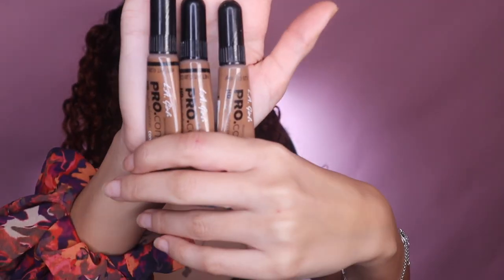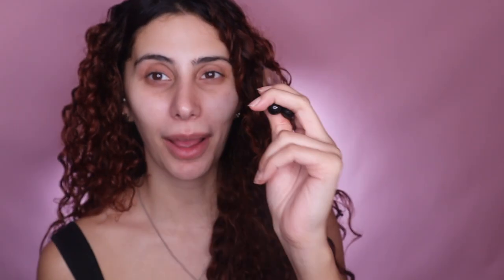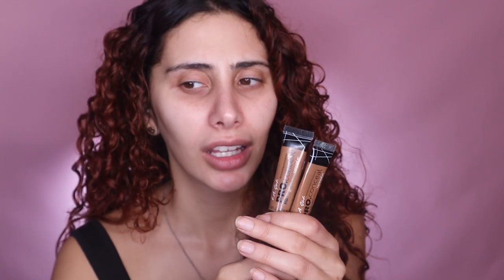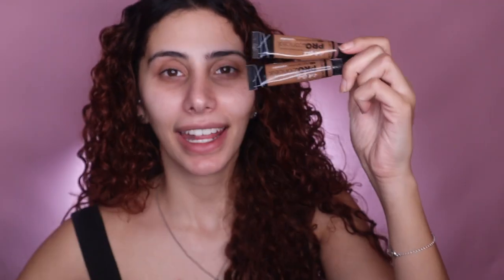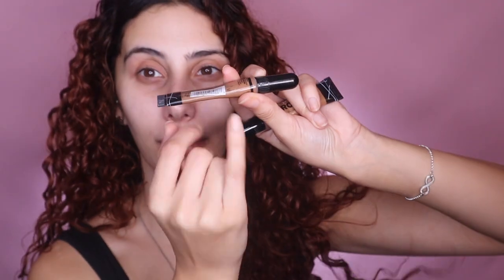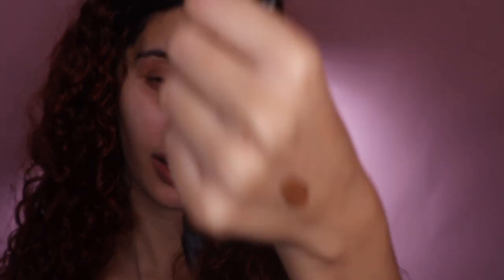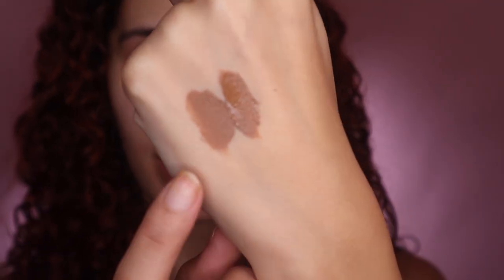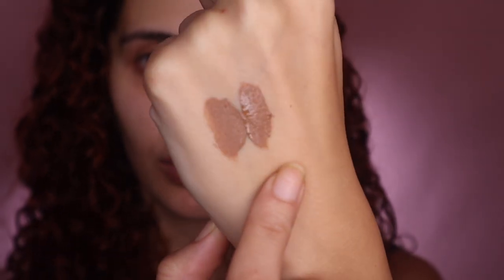CHEAP DRUGSTORE CONTOUR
Beauties!!
How hard is it to find Cheap AND Good Contour Sticks!!

If there's other drugstore contour sticks you like let me know, or if you've also tried these contour sticks let me know how you fell about them!

Have you watched my pervious video??
LADY GAGA RAIN ON ME I MAKEUP RECREATION

Products:
La Girl AUS